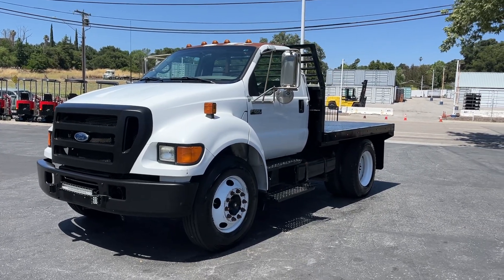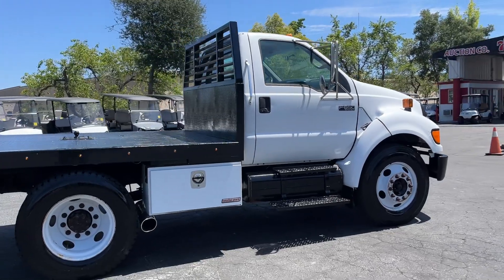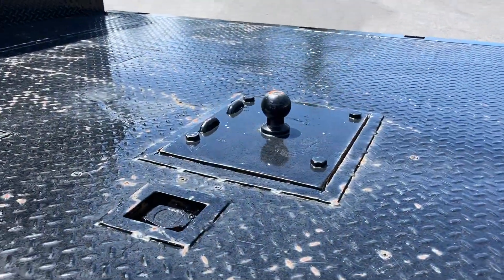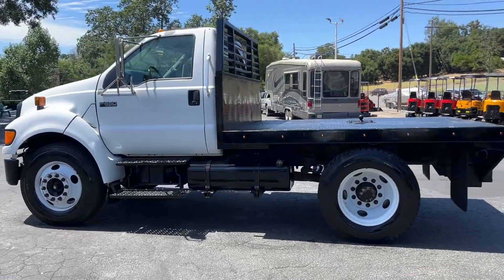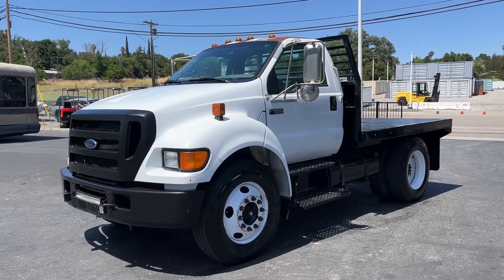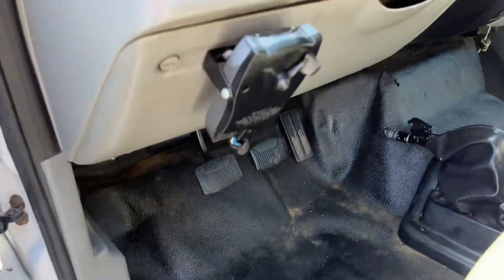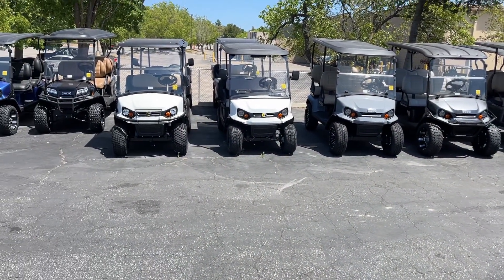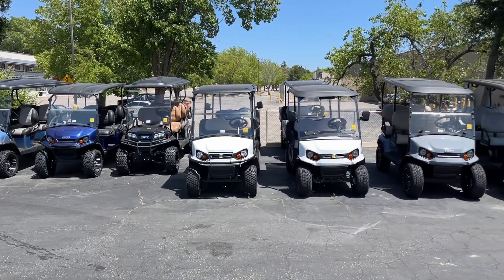2004 Ford F-650 Manual Trans